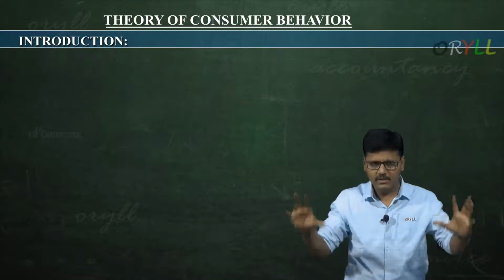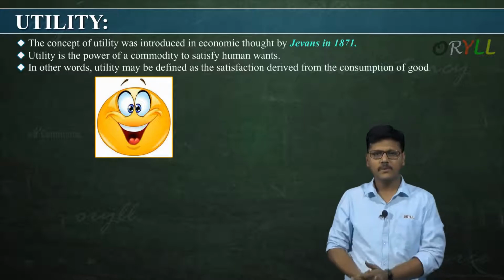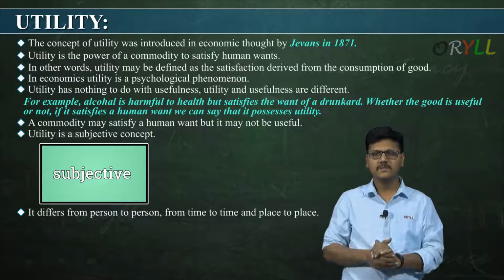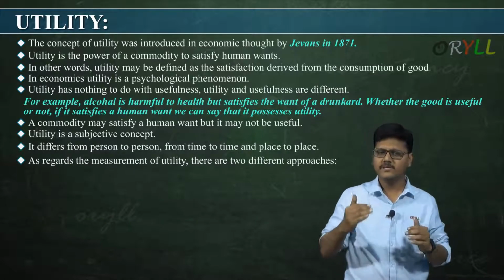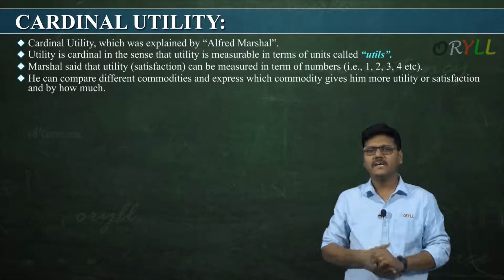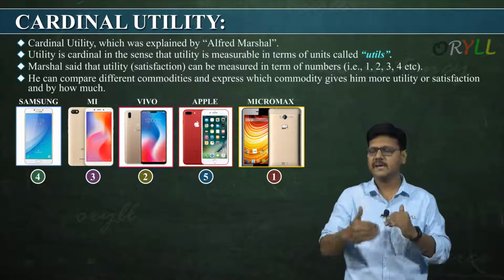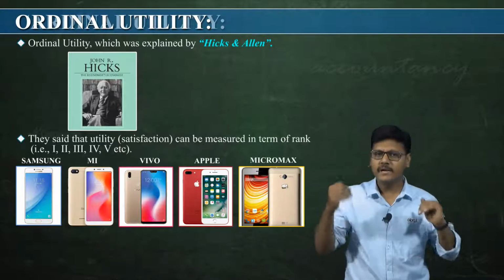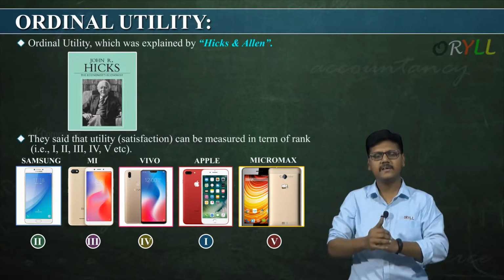Cardinal And Ordinal Utility By Davood Jani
Oryll is an online website exclusively focused on imparting conceptual based learning.

NOTES
Cardinal utility is the utility wherein the satisfaction derived by the consumers from the consumption of good or service can be measured numerically. Ordinal utility states that the satisfaction which a consumer derives from the consumption of product or service cannot be measured numerically.